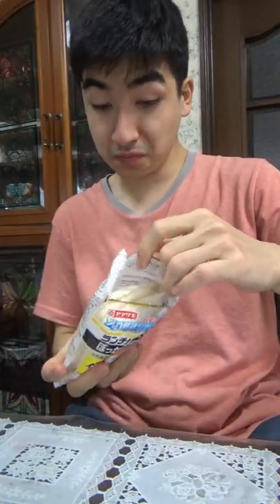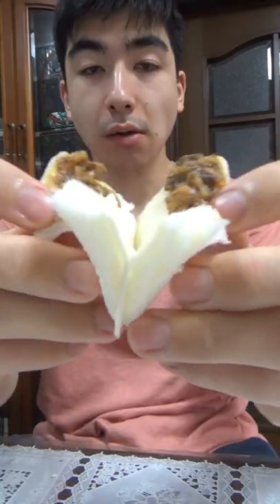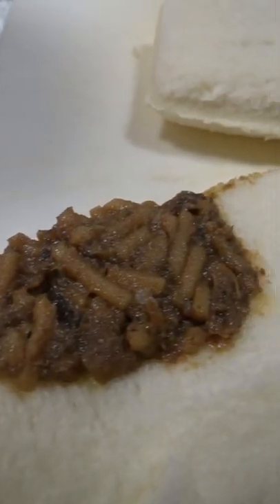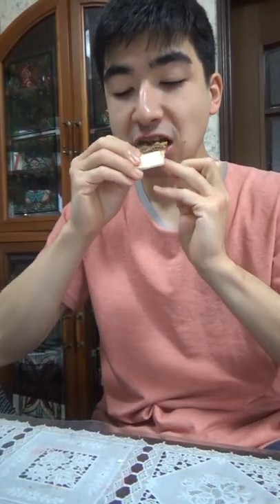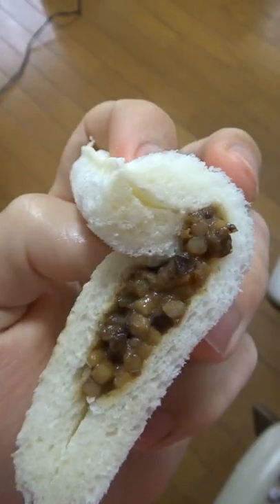They Stuffed Fried Noodles Into this Bread?